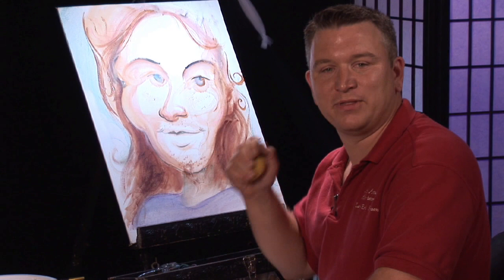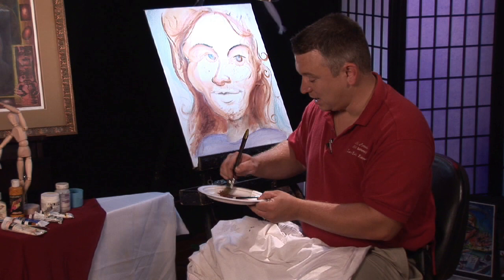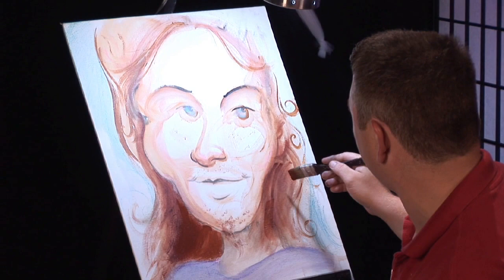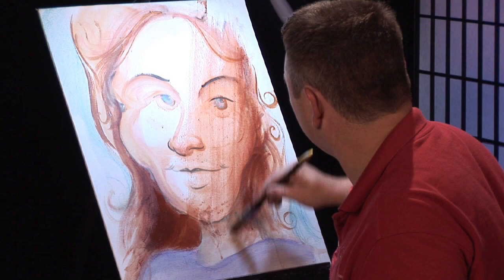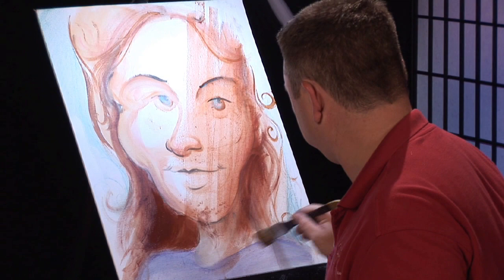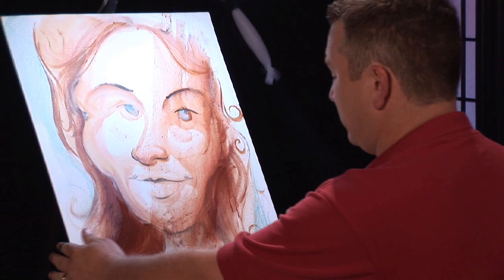Painting Tips & Techniques : How to Use Water With Acrylics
Using water with acrylics thins out the paint and creates a more fluid effect. Use water with acrylic paints with tips from an artist in this free video on painting.

Bio: Lars Eric Robinson graduated from Ringling School Of Art & Design where he received his B.F.A in Illustration in 1994.